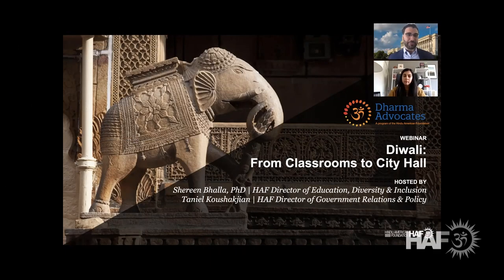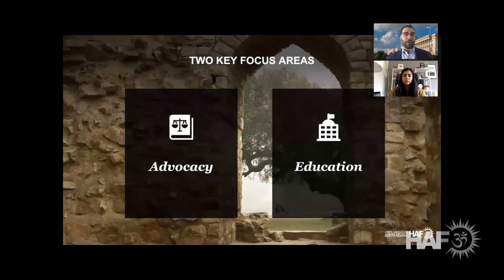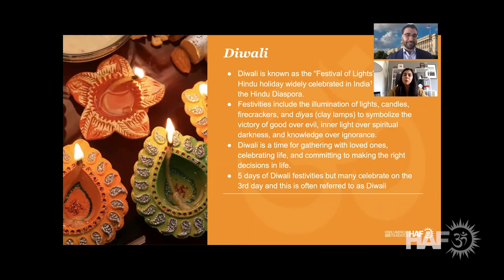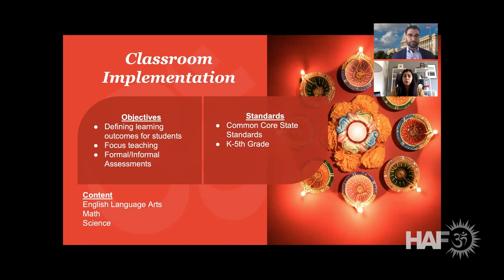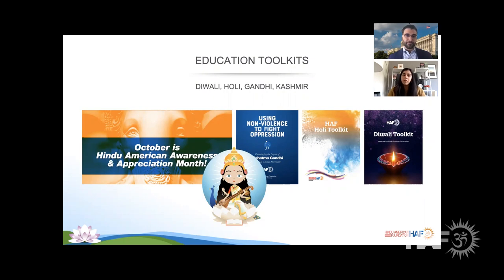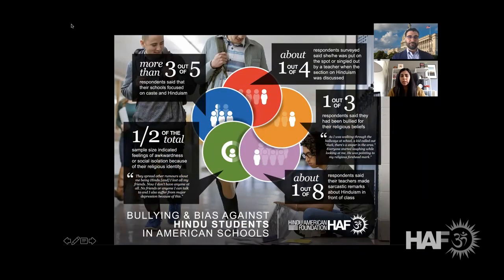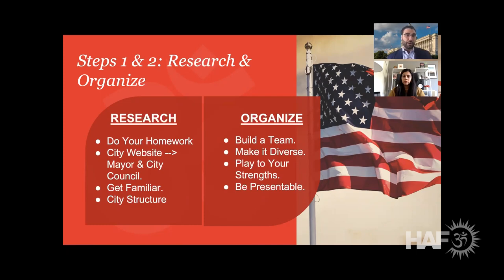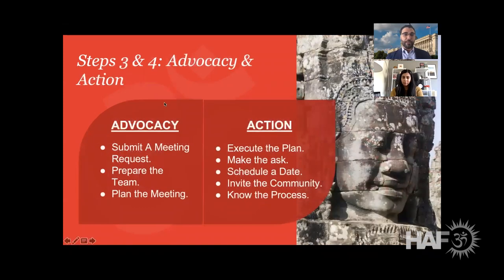HAF webinar: How to get a Diwali Resolution passed by your elected officials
In this video HAF Director of Public Policy Taniel Koushakjian and Director of Education Dr Shereen Bhalla explain the process of getting your local elected officials to pass a resolution recognizing the holiday of Diwali